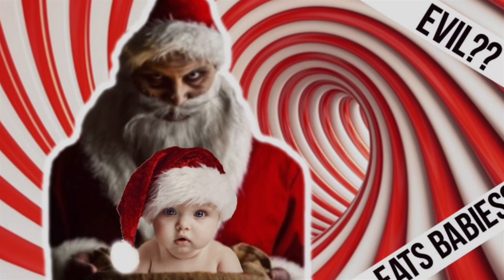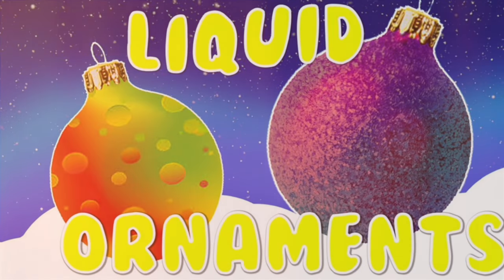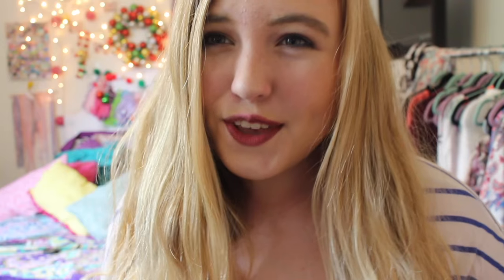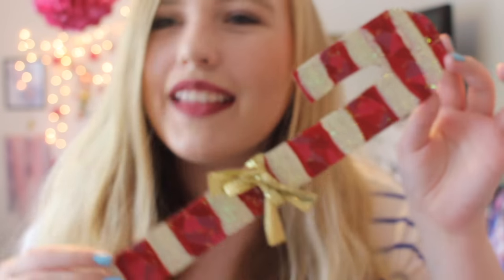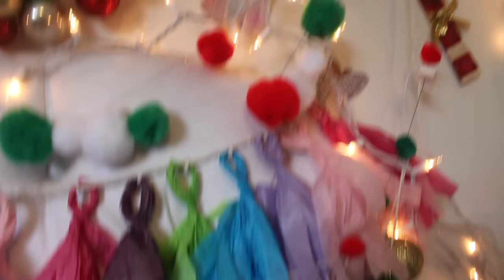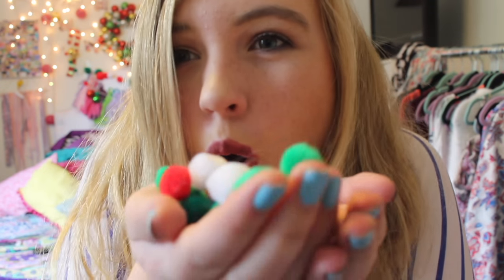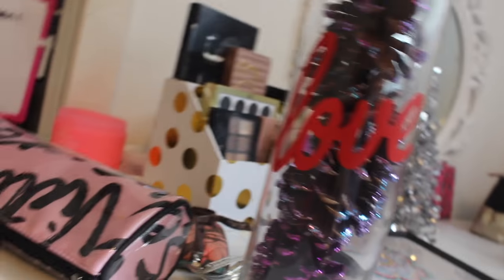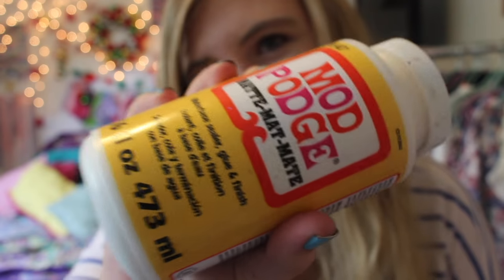DIY Holiday Room Decor Ideas| Christmas Decor | Courtney Graben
Hello!

DIY Holiday Room Decor Christmas Decor Diy Winter Room Decor Holiday Room

Some Iteams Mentioned in this video: Polaroid Camera, Flower Crown, Mermaid crown, Mermaid Blanket, EOS, Tarte, Urban Decay Naked Pallettes, Yankee Candels,,

Some Places Where I Get My Makeup:
Urban Decay, Maybelline, Mary Kay, Real Techniques, Forever 21, Tarte, Victoria Seceret, Elf, Too Faced, Benefit, Channel, Covergirl, Smashbox, Sephora, NYX, Ulta, LA Colors, Revlon,

Some Places Where I Get My Nail Polish:
Essie, LA Colors, Sinful Colors, Sally Hansen, Forever 21, Aeropostale,

I'm going to playlist live!

If you have any video suggestions just leave them below in the comments and I will try to them!

About Me!
Name: Courtney Lauren Graben
Age: 15
Grade: 10th

xoxo, Courtney

Some of My Favorite Youtubers are: Bethany Mota, Adelaine Morin, Rcllbeauty101, Ella Elbells, Shane Dawson, Trisha Paytas, Joey Gracceffa, RiceGum, Meg Deangelis, Lardy, Niki and Gabi, Jessie Page, Alisha Marie, SimplyNessa15,